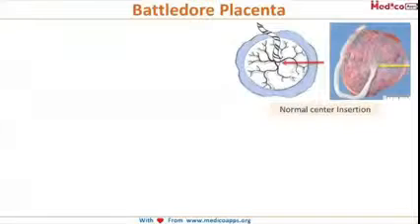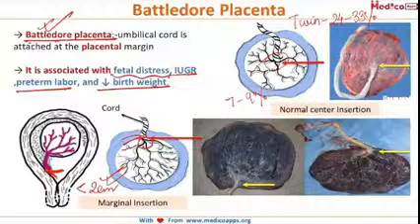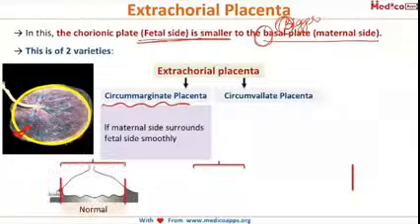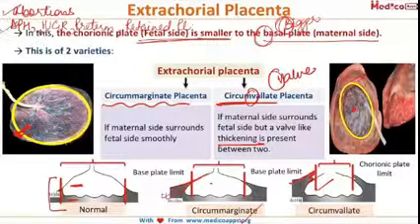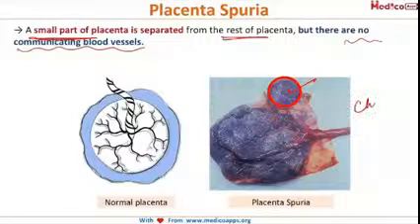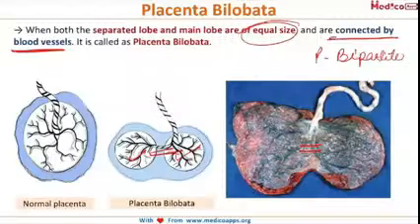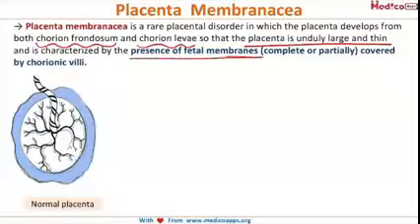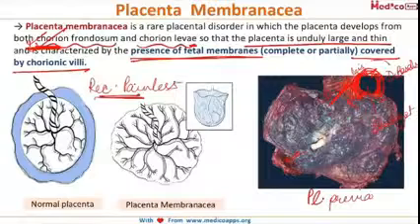Live class on Anomalies of Placenta by Dr Gunjan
Anomalies Of Placenta
→ Battledore placenta:-umbilical cord is atached at the placental margin
→ It is associated with fetal distress, IUGR ,preterm labor, and ↓ birth weight.
Normal center Insertion Marginal Insertion Cord
→ In this, the chorionic plate (Fetal side) is smaller to the basal plate (maternal side).
→ This is of 2 varieties:
Circummarginate Placenta Circumvallate Placenta lf maternal side surrounds fetal side but
thickening is present between two.
Normal Circummarginate Circumvallate
 → Here a small part of placenta is separated from the rest of placenta.
→ A leash of vessels connects the mass to the small lobe. Normal placenta Placenta Succenturiata Small lobe Connecting blood vessels